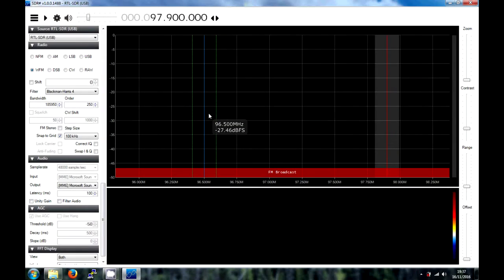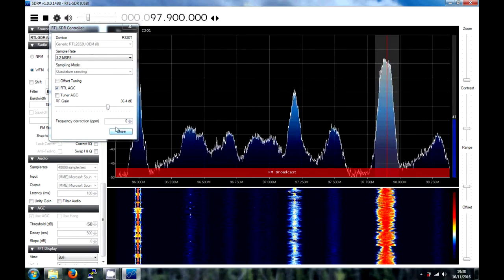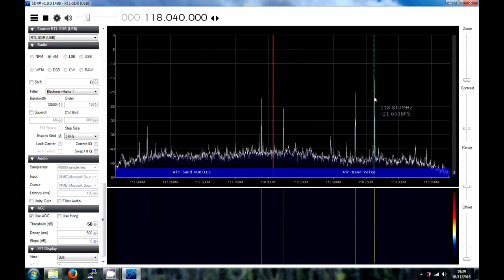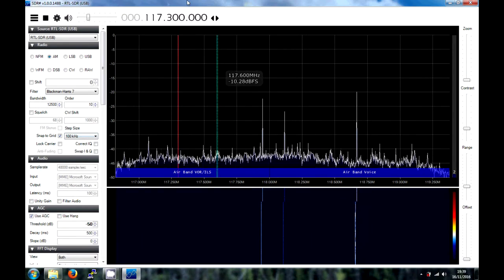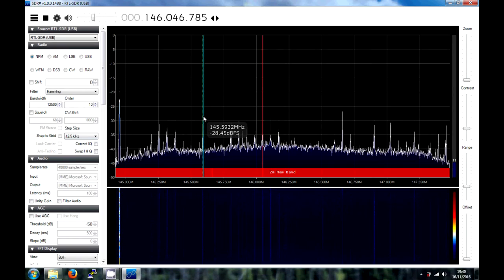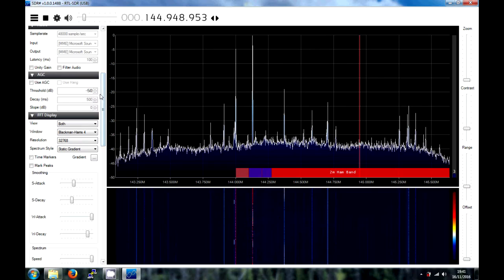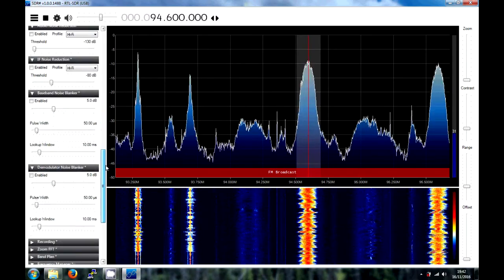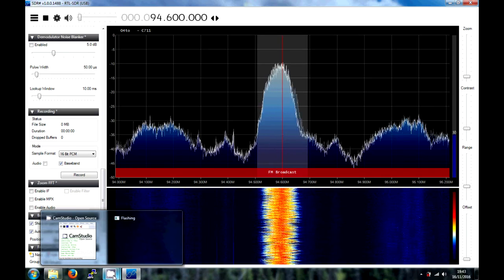Hakology - SDR, Introduction to SDR#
Sorry for the dodgy audio will rectify this next time I do any screen capture by capturing at least 2 audio sources. Seems my laptop soundcard has some built in noise suppression that's absolutely terrible.

Please refer to the other SDR videos on my channel if you're just getting into the hobby. Most notes are provided on hakology.co.uk